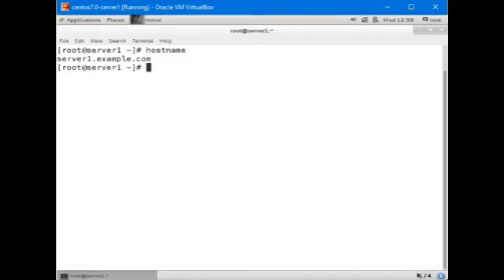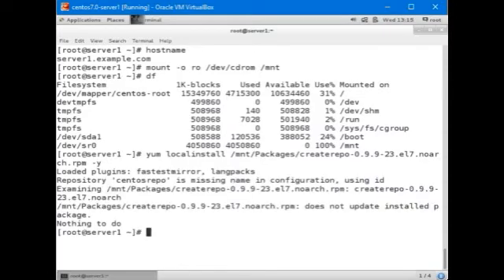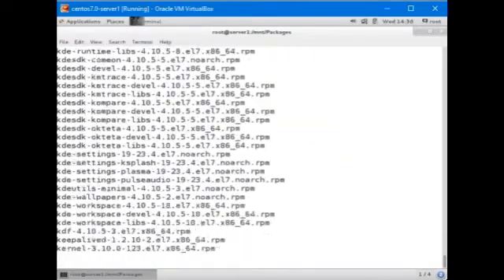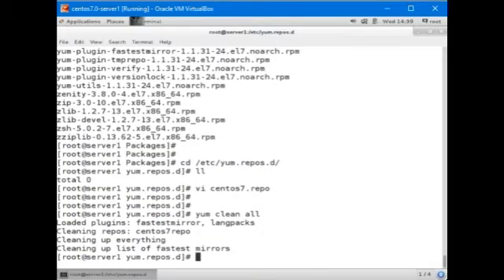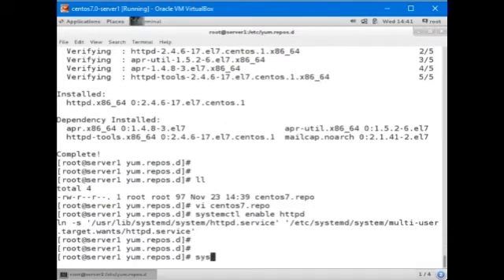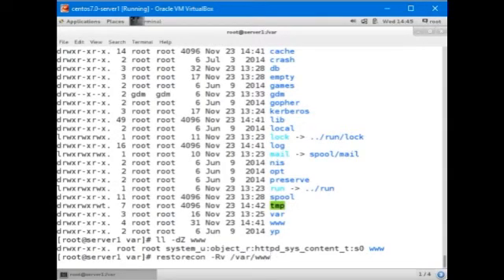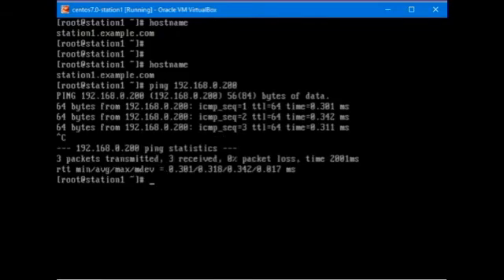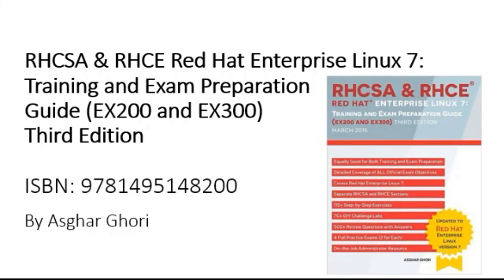How to Configure Network-Accessible yum Repo on CentOS / RHEL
This video provides instructions on how to configure a network-accessible yum repository in Linux. An RHCSA/RHCE/LFCS/LFCE/Linux+ essential.